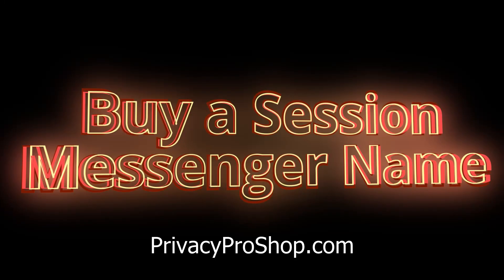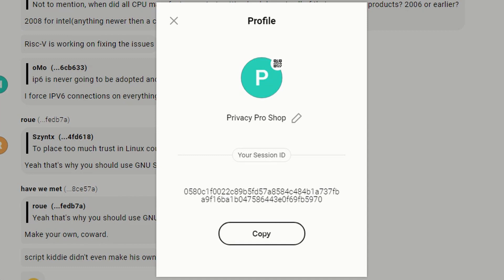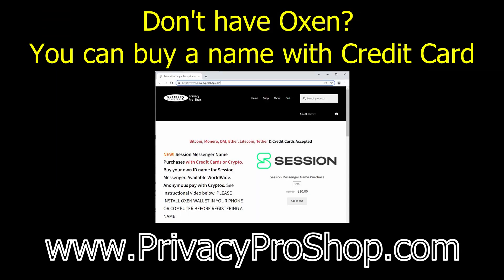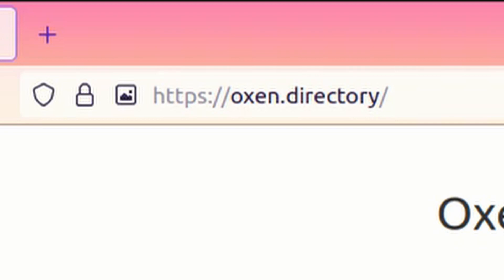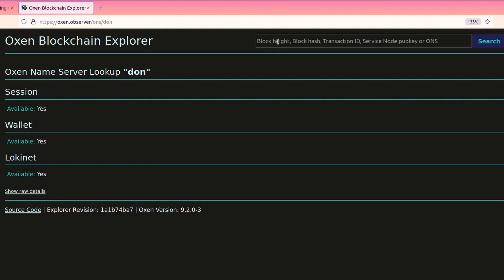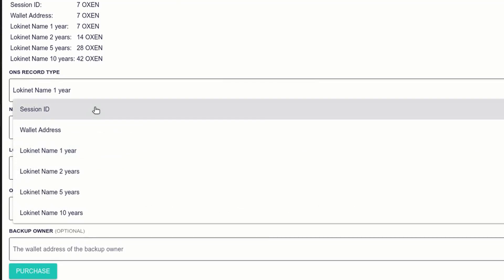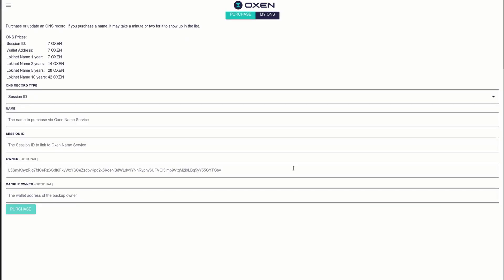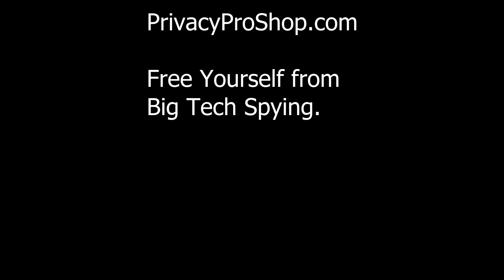Howto Buy Session Messenger User Name - Tutorial - Oxen Crypto Project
Buy a name for your Session Messenger. Step by step tutorial how to buy ONS name using Oxen Cryptocurrency.  PrivacyProShop.com

Sites mentioned:
- directory of Oxen, Session & Lokinet related sites
- buy Session ONS names with credit cards or crypto